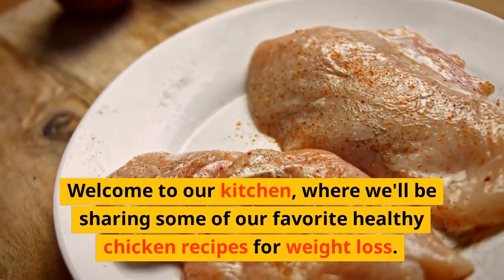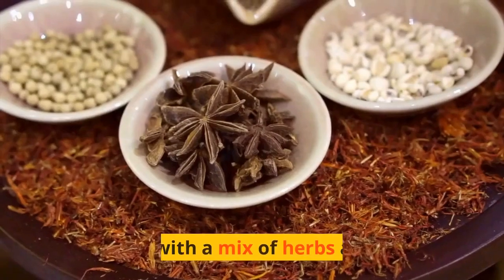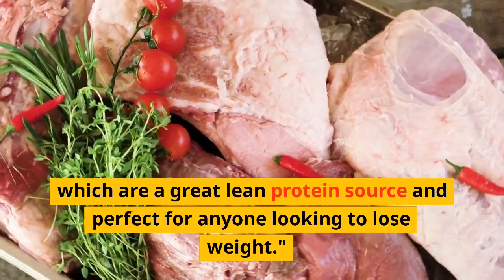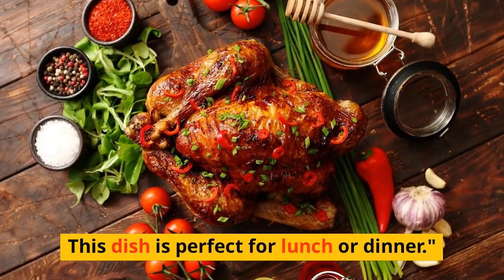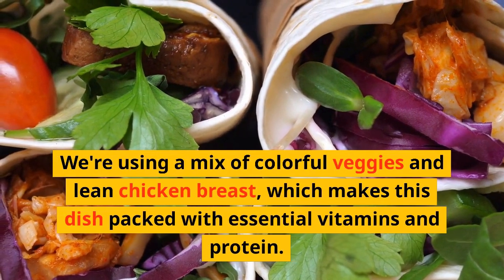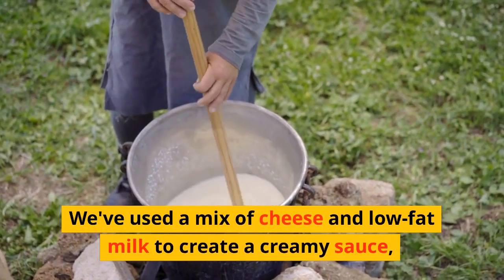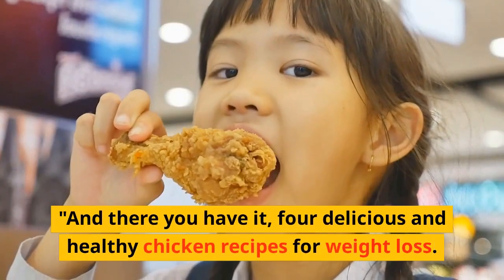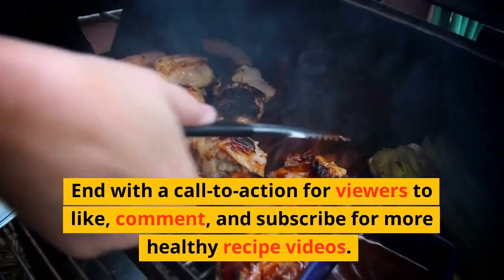10 Healthy Chicken Recipes for Weight Loss | Easy Meal Prep Ideas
In this video, we'll share 10 delicious and healthy chicken recipes that are perfect for weight loss and meal prep. These recipes are easy to make, packed with protein, and low in calories. Whether you're trying to lose weight or just looking for some healthy meal ideas, these recipes are sure to satisfy your cravings without sabotaging your diet.

Our first recipe is a tasty grilled chicken breast with a side of roasted vegetables. We also have a delicious chicken salad with a tangy vinaigrette dressing. For a quick and easy lunch, try our chicken and avocado wrap or our chicken and quinoa bowl.

If you're in the mood for something spicy, our buffalo chicken lettuce wraps or our spicy chicken stir-fry will definitely hit the spot. And for a comforting dinner, our creamy chicken and mushroom pasta or our chicken pot pie are both healthy and satisfying.

All of these recipes are easy to make and perfect for meal prep. So whether you're cooking for yourself or for your family, these healthy chicken recipes are sure to please.